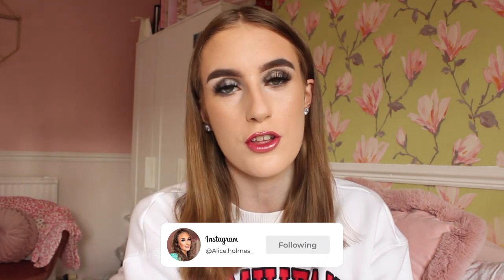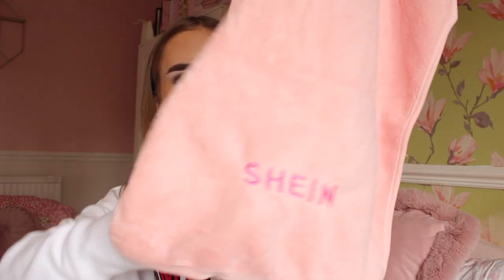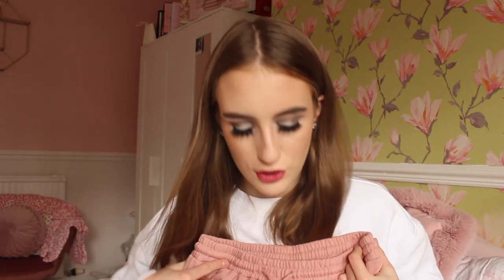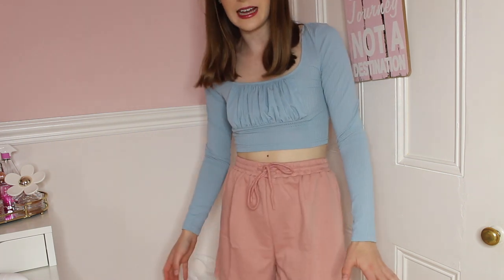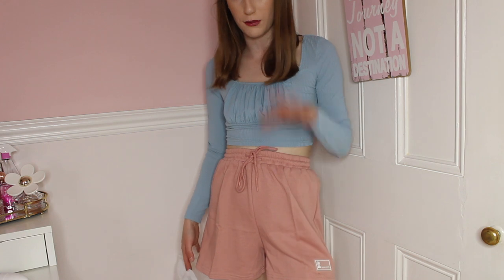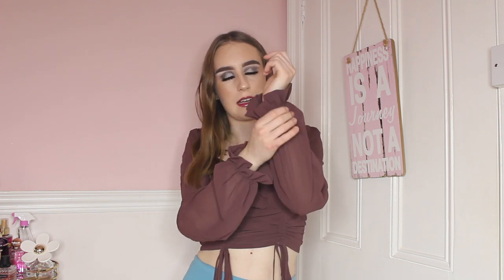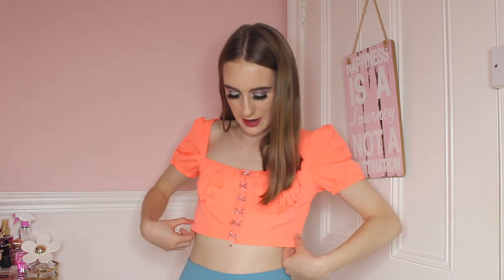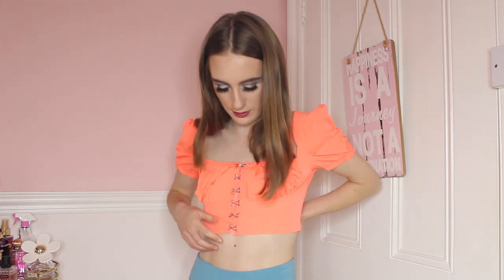SHEIN TRY ON HAUL | HONEST REVIEW *I am so impressed*